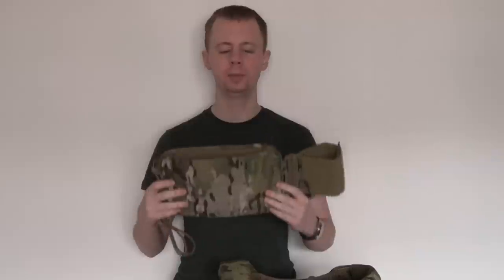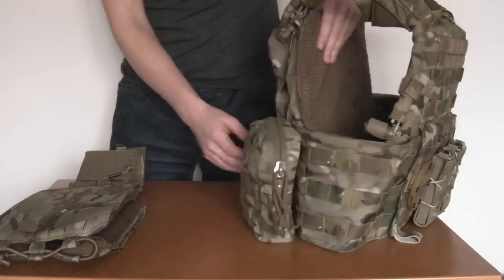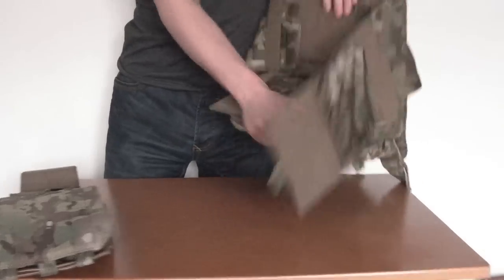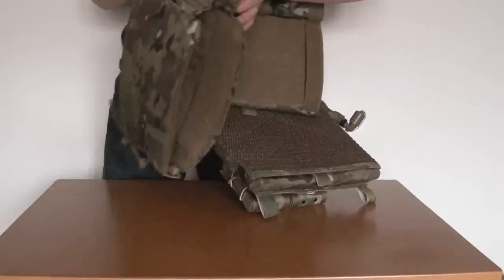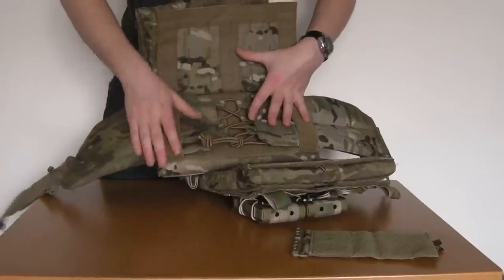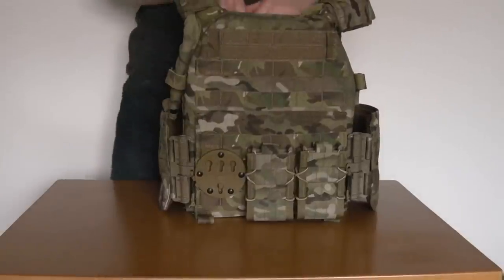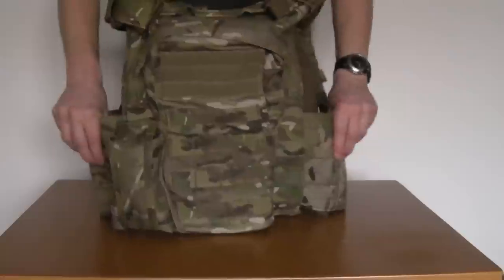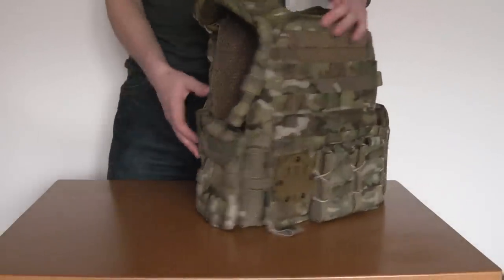FirstSpear Retro-Fit Cummerbund - Installation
One thing I did forget to demonstrate in this video is the fitting of this kit to a plate carrier without a pass-through channel at the rear.  However, if you click through to any of the links above you'll see a set of pictures which show very clearly how to do so.  Using the extra length of bungee cord supplied with the kit it's actually very easy.

Cheers,

Chris Kinnerley